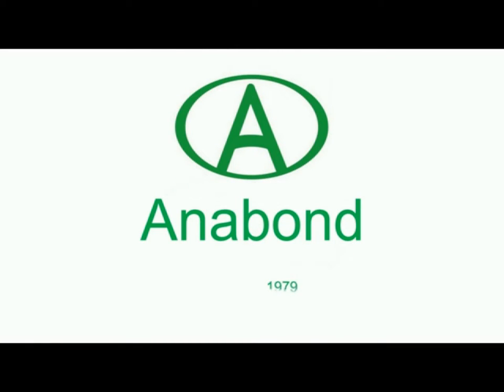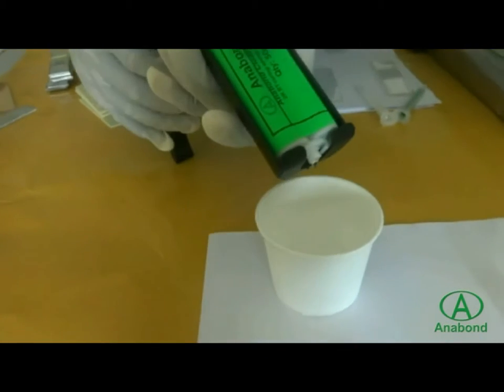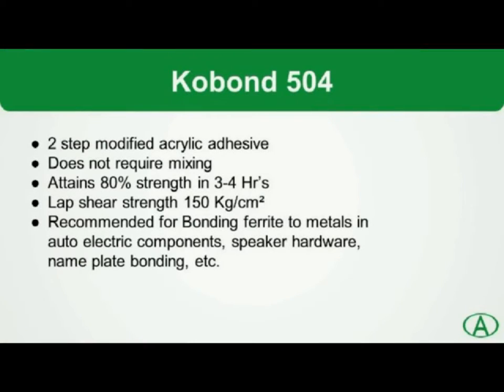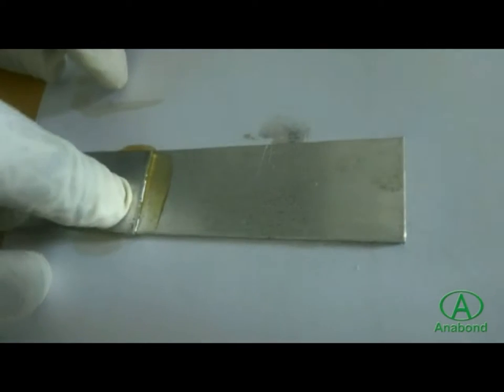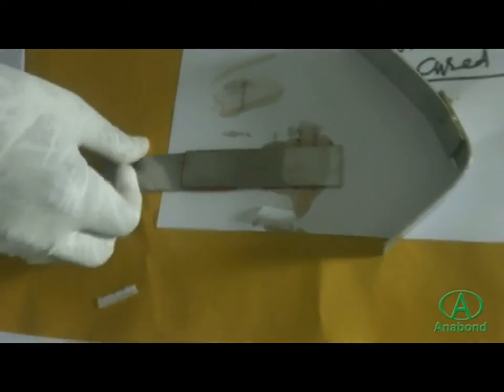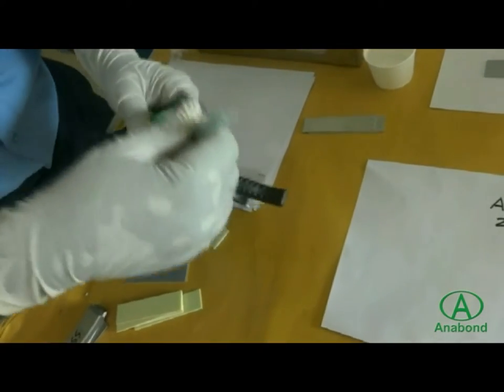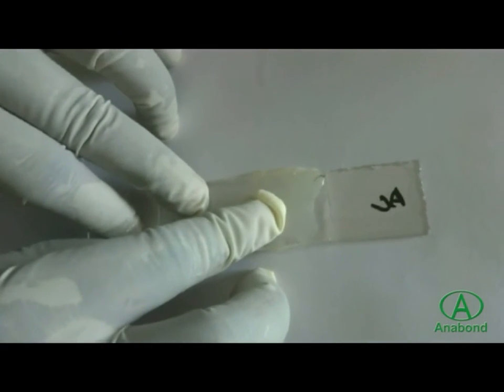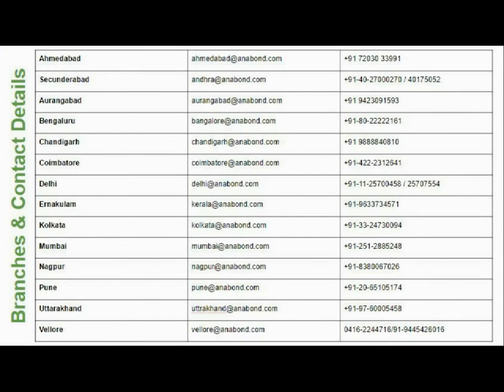Anabond for Structural adhesive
Anabond structural adhesives